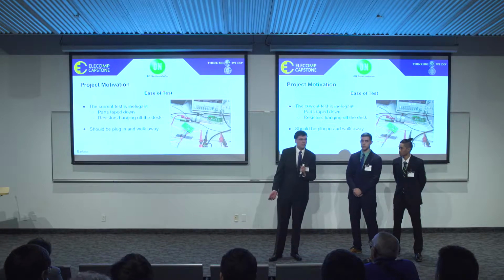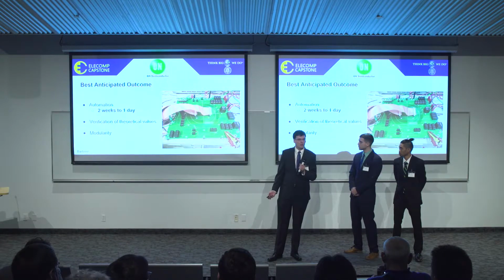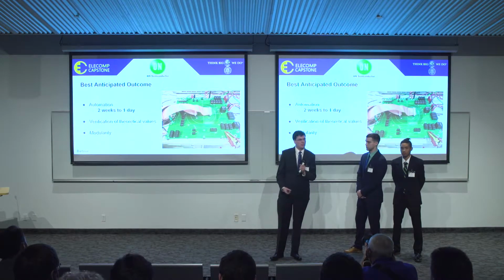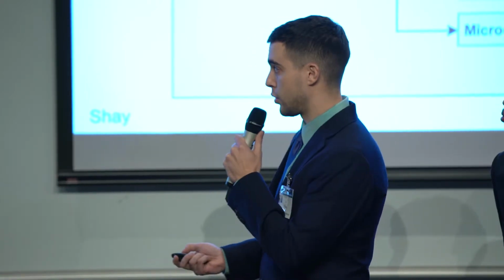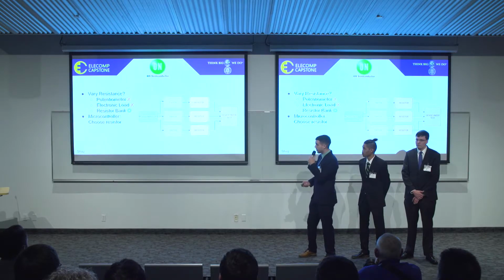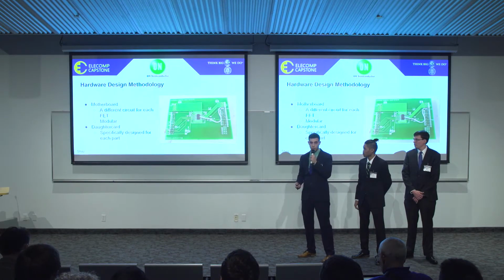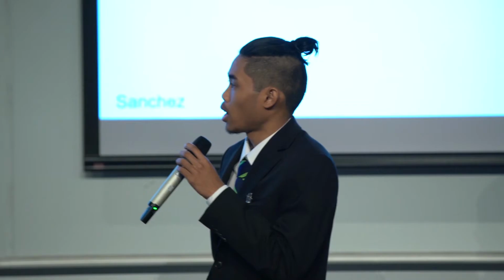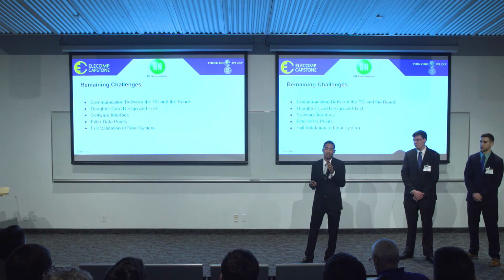Transient Thermal Resistance Design Automation - 2018 ELECOMP Capstone Symposium - ON Semiconductor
Bench Automation Design for Estimation of Transient Thermal Resistance. Team On Semi 1 presents at the 2018 ELECOMP Capstone Design Symposium hosted at the University of Rhode Island. Computer and Electrical engineering students at the University of Rhode Island work with local and international businesses to design innovative and breakthrough solutions in technology. For more information about this project or the ELECOMP Capstone Design Program please